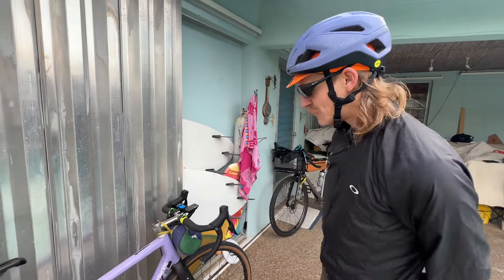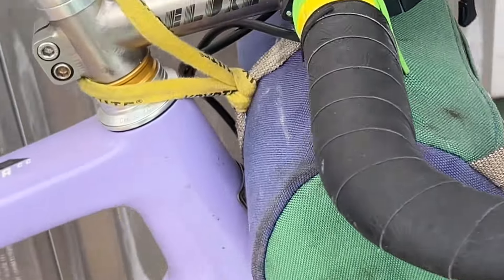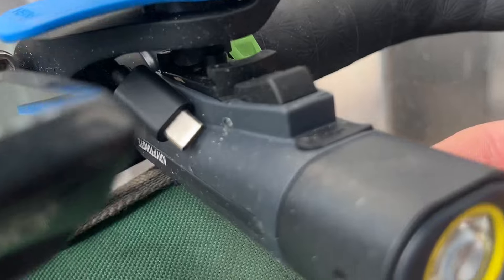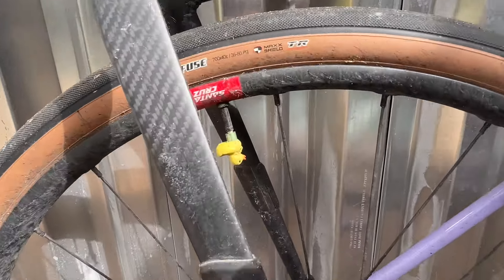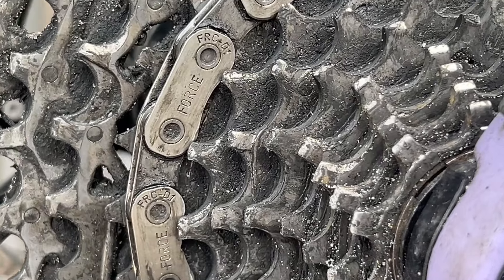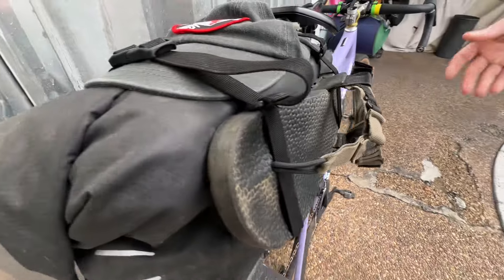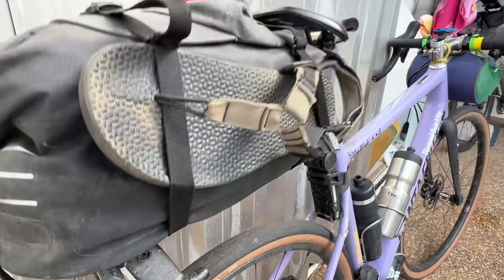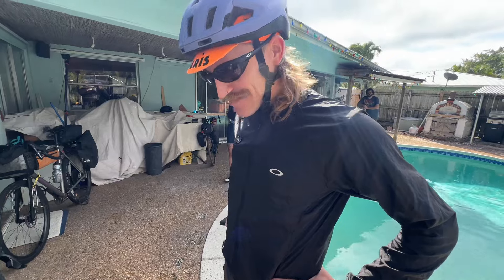Snake Baby’s Santa Cruz Stigmata V3